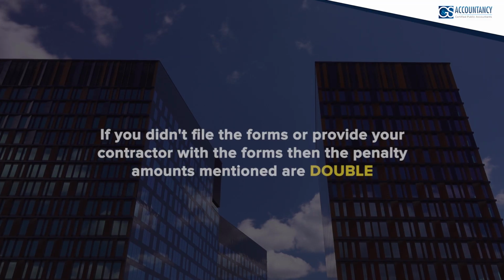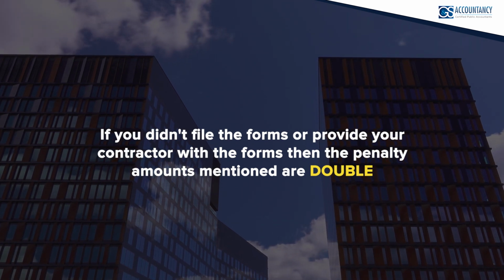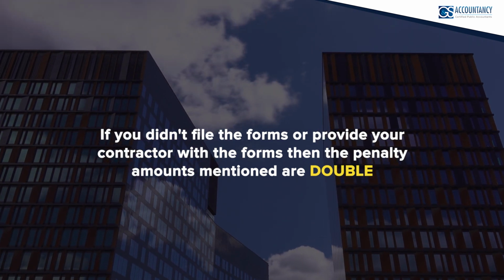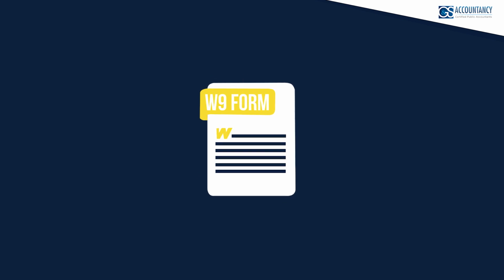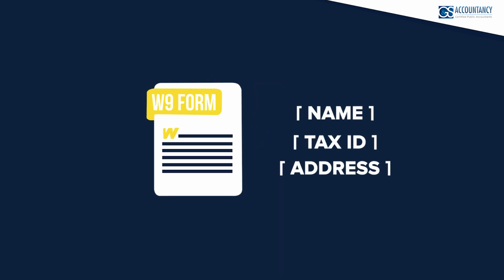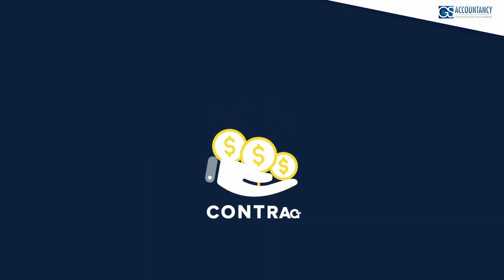1099 Information Return Penalties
Here is a link to the AB5 podcast
This podcast explains the penalties for not filing correct information returns.  Many clients need to file 1099-misc or 1099-NEC (Non employee compensation forms every year)